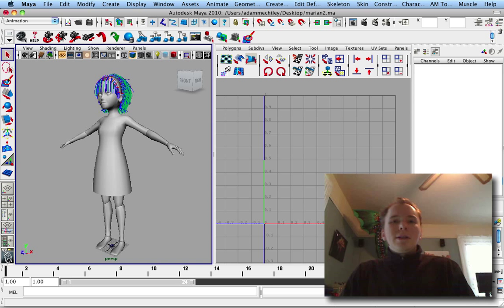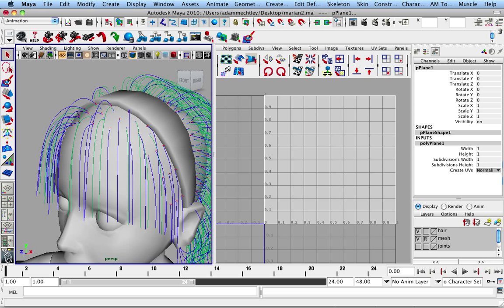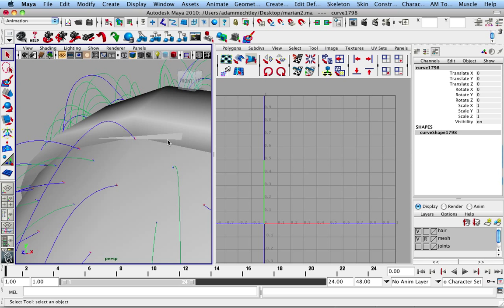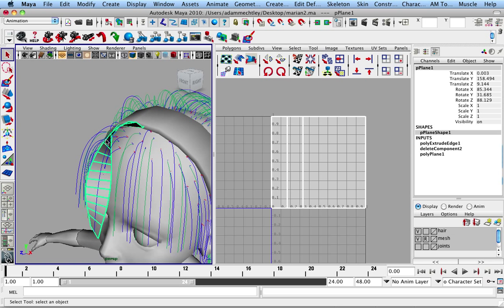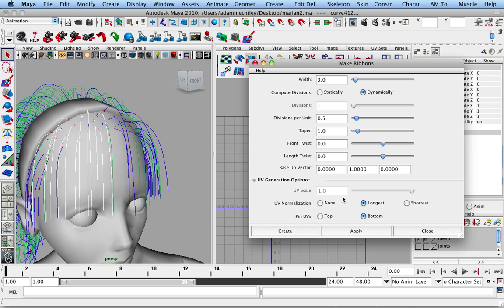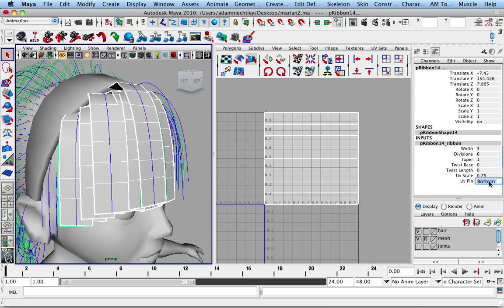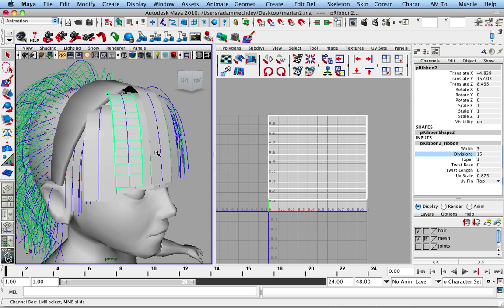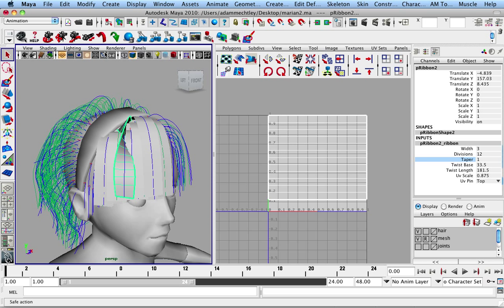Marian Mondays: Scripting Hair in Maya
Adam Mechtley talks about a script he created to manage hair in Maya. Marian is an upcoming indie action/puzzle/exploration game by Wininpeg-based developer Infinite Ammo. for more info.